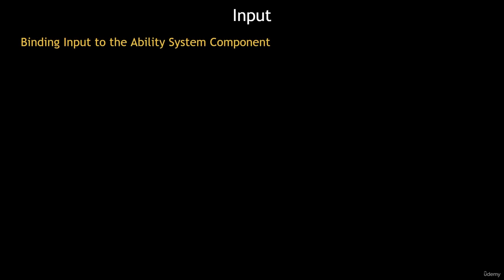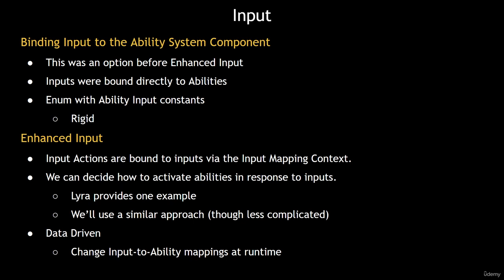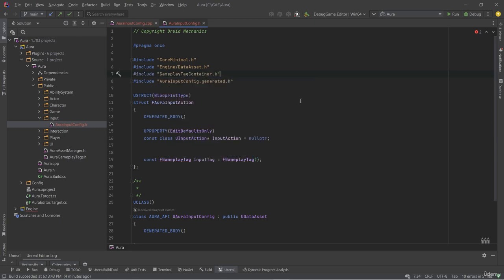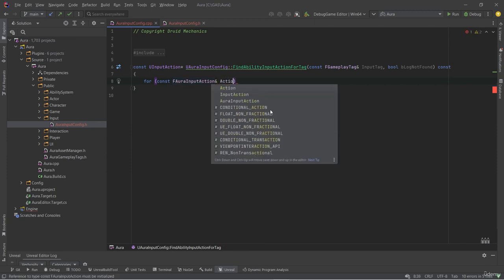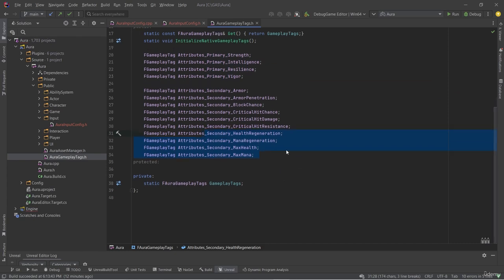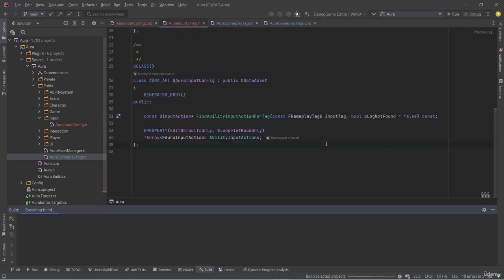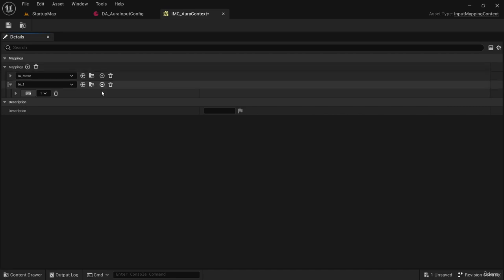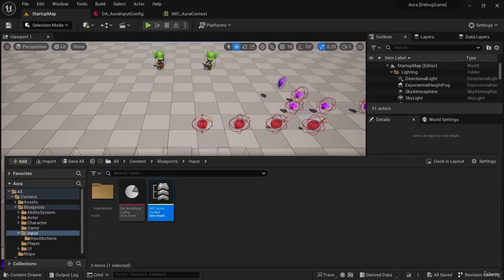10 - 4 Input Config Data Asset